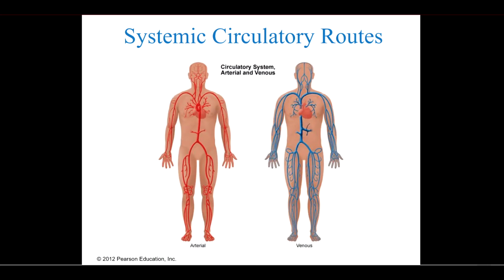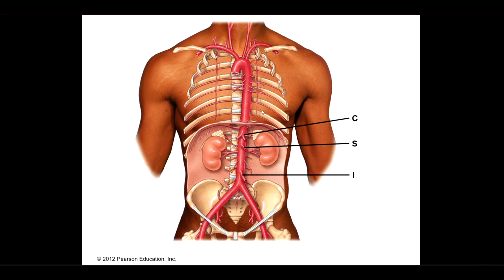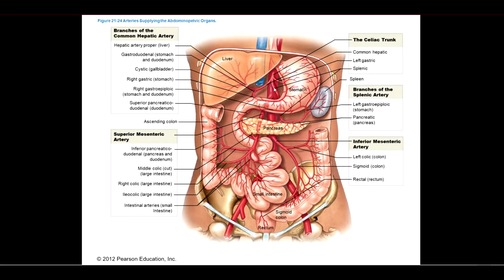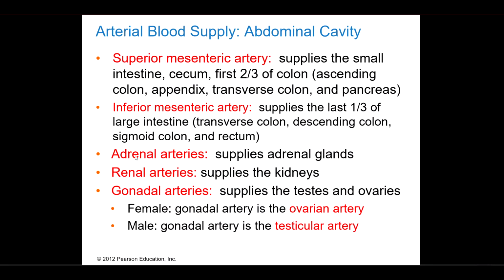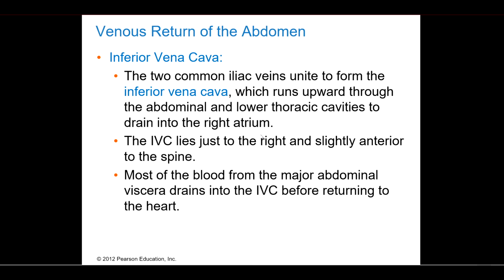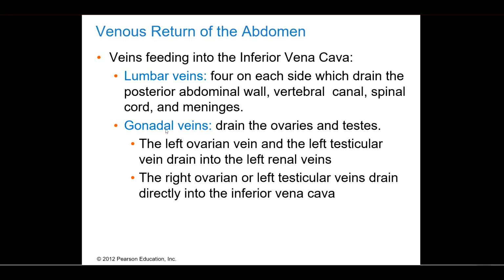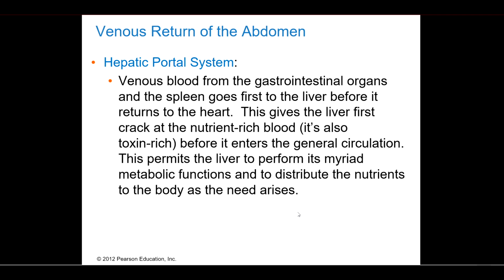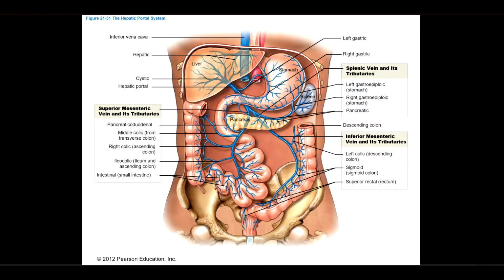5 Systemic Circulation Abdominal Cavity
Blood vessels of the abdominal cavity
Branches of the aorta
IVC